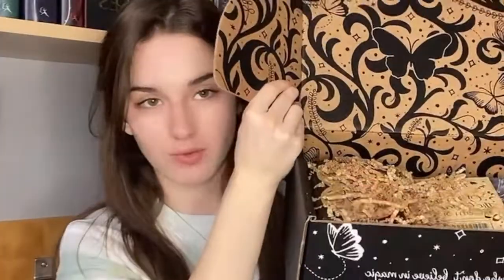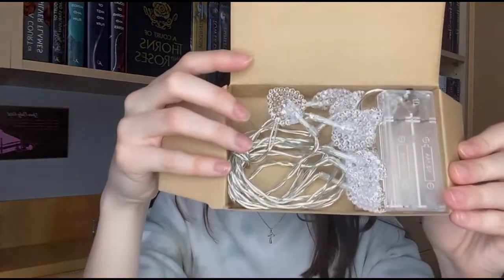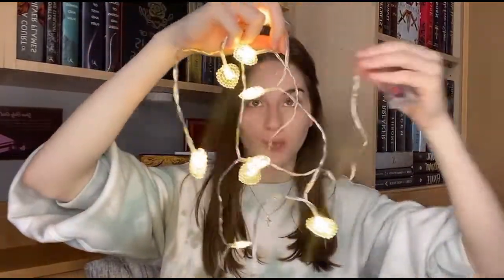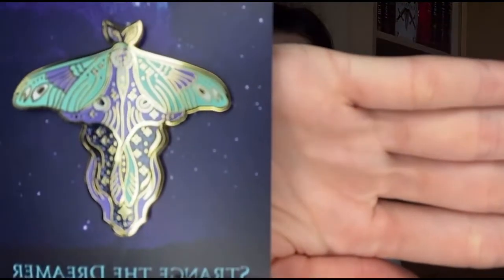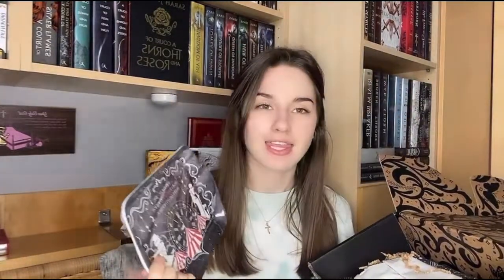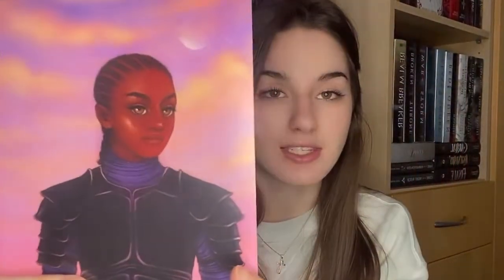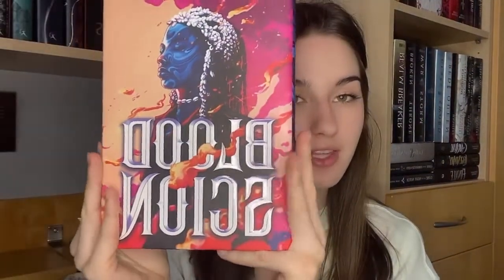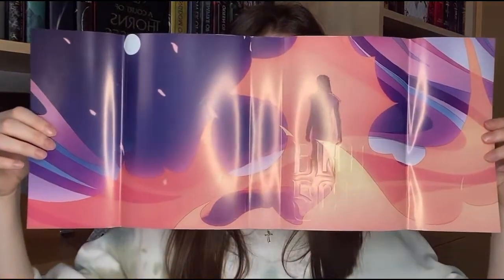✨FAIRYLOOT UNBOXING✨ — April Box!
This wonderful box was sent to my via my Fairyloot Subscription! I’m always amazed by what I get. I can’t wait to share it with you all!

I hope you all enjoyed today’s video and that you were just as excited as I am discovering what I got in my box! I do have three more on boxing videos from the past few months and I’m working on editing them and putting them together for you!

Also, just a quick note! The constellation canvas basket is actually inspired by The Invisible Life of Addie LaRue by V. E. Schwab! Once I took a closer look I saw that the quote was indeed from The Invisible Life of Addie LaRue. The constellations on it also follow the seven point constellation that is reference to many times throughout the book, and also displayed on the cover of the standard US edition!
Personal Instagram: biancashere_
Bookstagram: biancascourtofdreams
I always want to hear what you have to say!